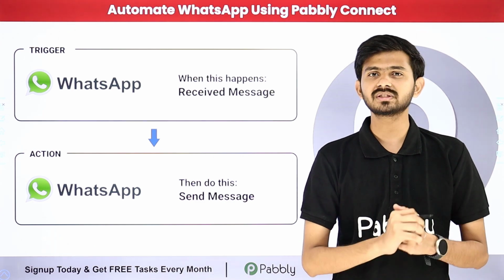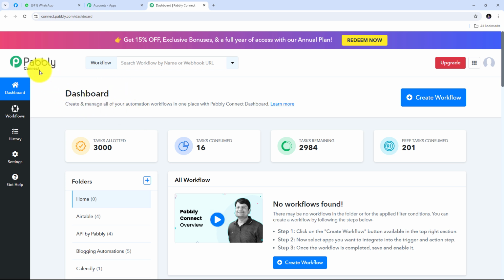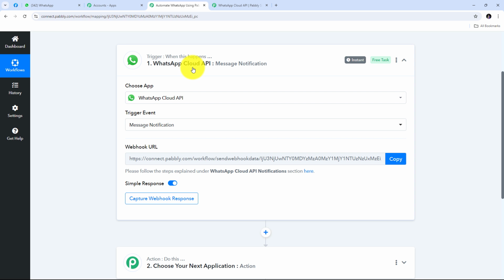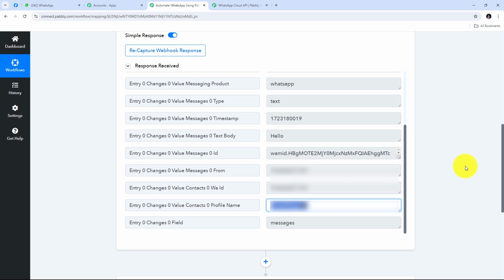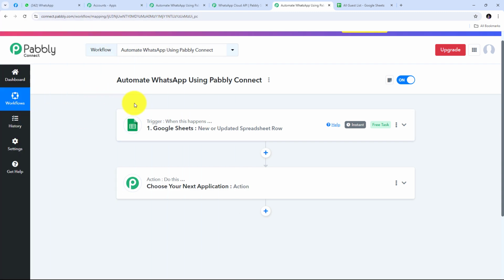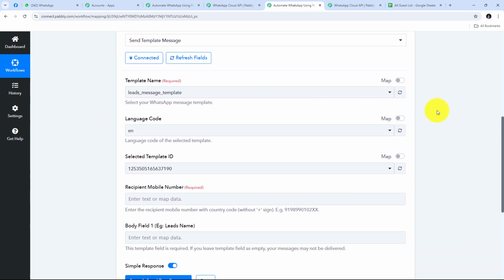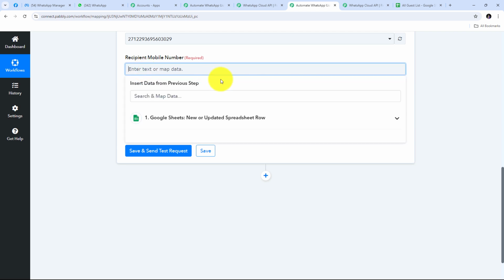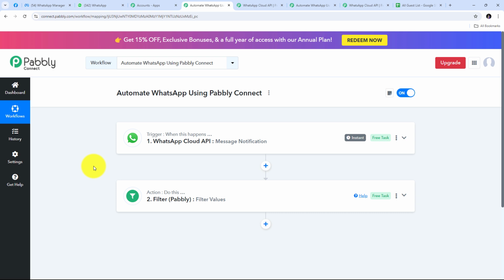Automate WhatsApp Using Pabbly Connect | Pabbly Connect Tutorial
In this tutorial, we'll guide you through the process of automating WhatsApp messages using Pabbly Connect. WhatsApp is a widely-used messaging platform, while Pabbly Connect allows you to automate workflows between various apps and services.

Automation Overview:

Automated Messaging: Set up automated WhatsApp messages triggered by specific events or actions.
Personalized Communication: Customize your WhatsApp messages based on the data received from integrated apps.
Streamlined Processes: Automate repetitive tasks like sending reminders, notifications, or updates via WhatsApp.
Key Benefits:

Save Time: Eliminate the need for manual messaging by automating your WhatsApp communication.
Enhance Customer Engagement: Quickly respond to customer queries or send timely updates without delay.
Boost Efficiency: Ensure consistent and reliable communication with your audience, improving overall productivity.

Benefits of Pabbly Connect:

1. Automation: Save time, money, and resources by automating tasks.

2. Integration: Connect various web services to create efficient workflows.

3. Security: Enjoy industry-standard security for your data.

4. Scalability: Easily add new applications and services to your workflow.

5. Cost-effective: Choose from plans suitable for different business sizes, with no charges for internal tasks.